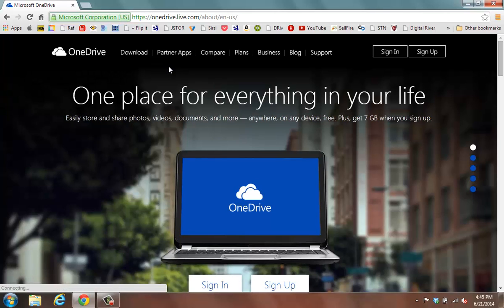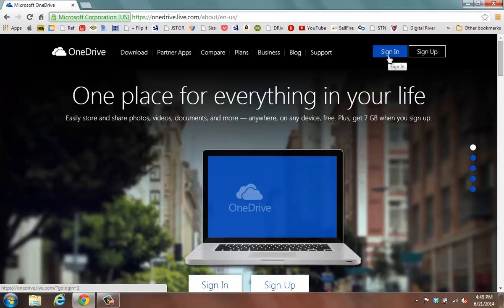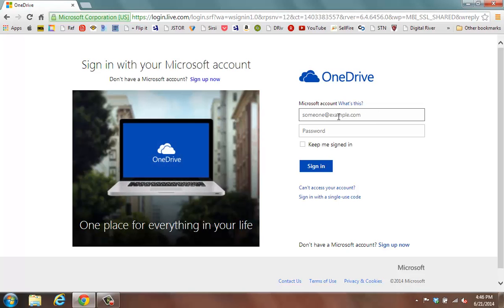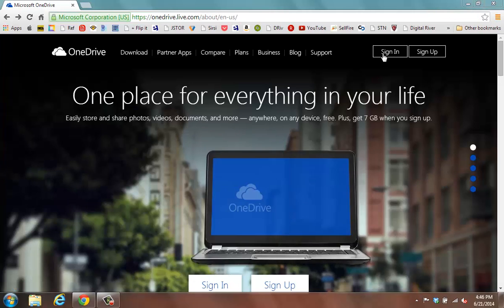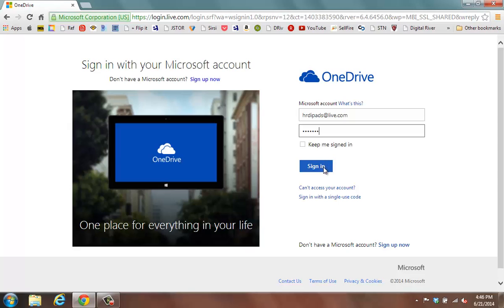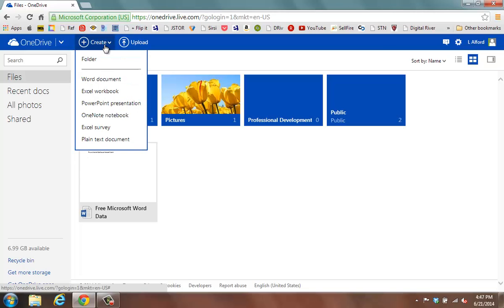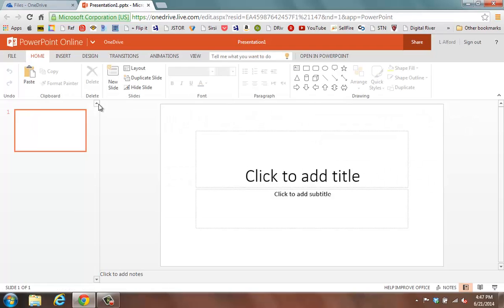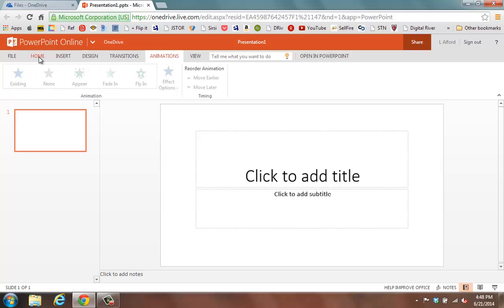Free PowerPoint Power Point From Microsoft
Free PowerPoint From Microsoft.

Demonstrates how to receive Microsoft PowerPoint for free from Microsoft to save money. for training or a consultation.